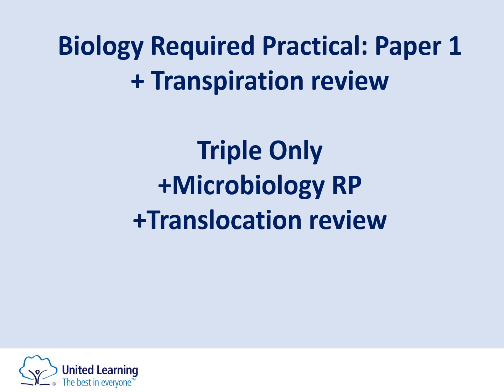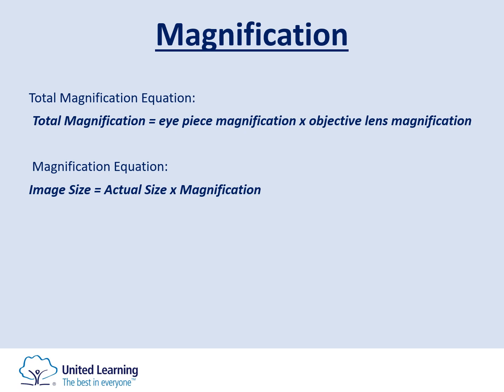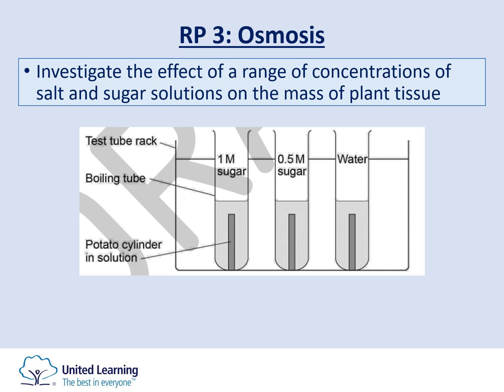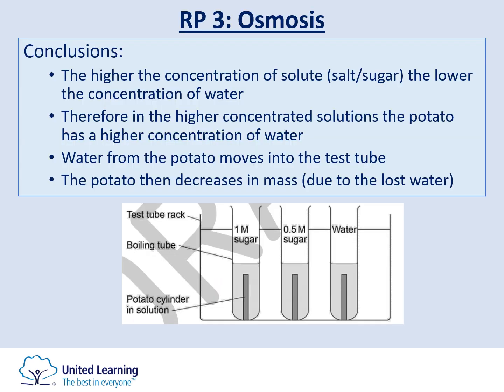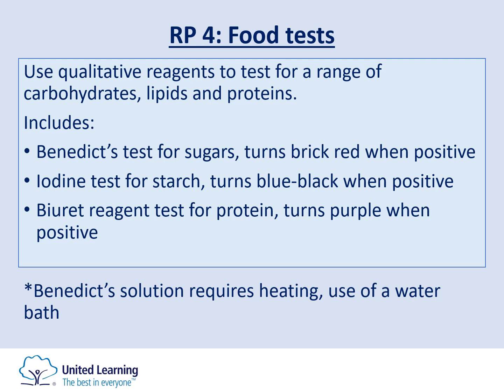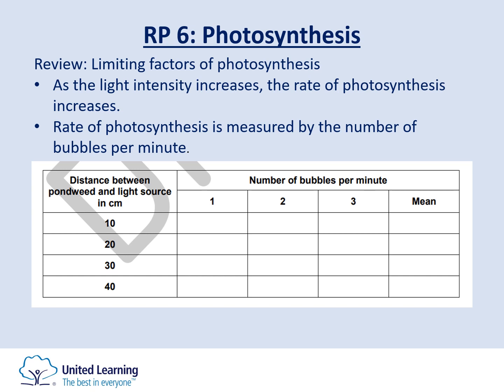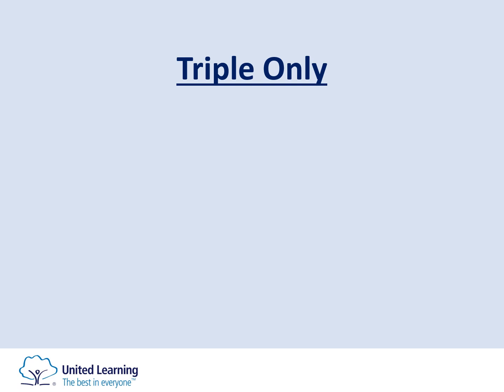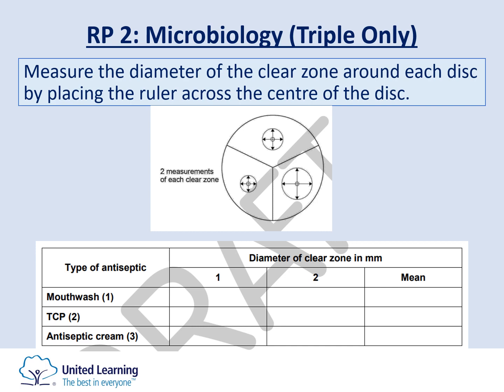Night Before News Biology Required Practicals